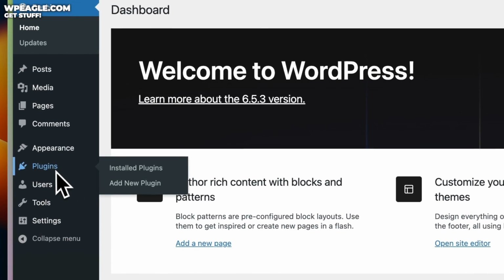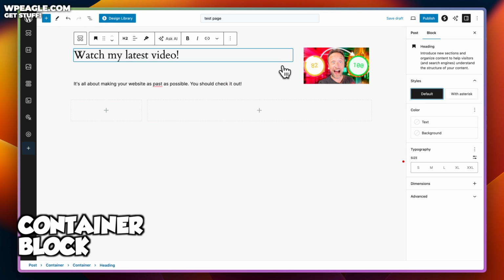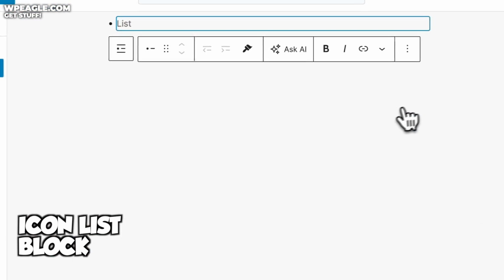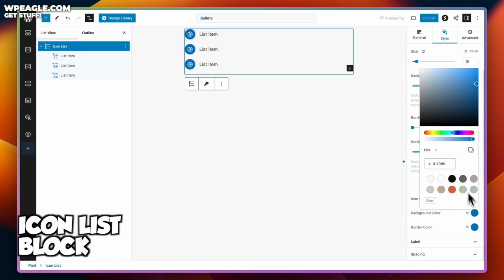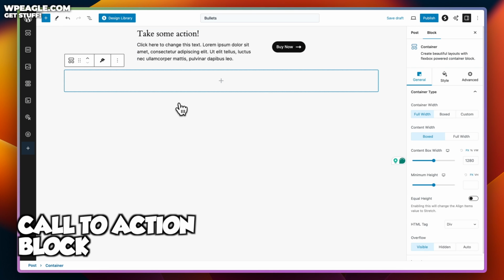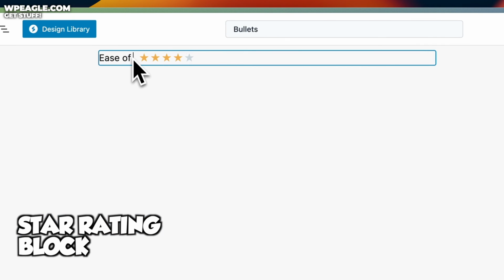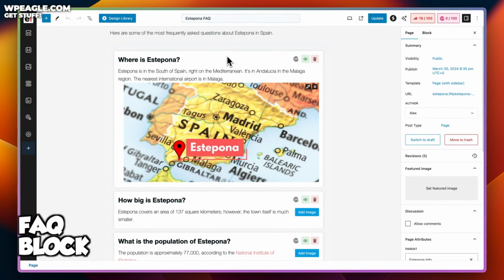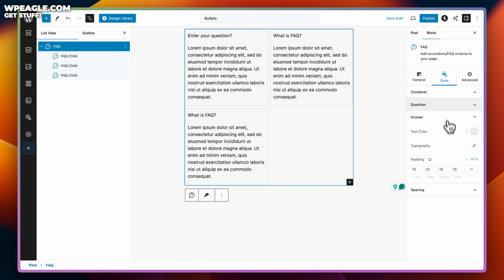5 Essential WordPress Blocks You Need Right Now (Spectra Plugin)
I've been using Spectra for a while and there is a few blocks that once you've used you can never give up.